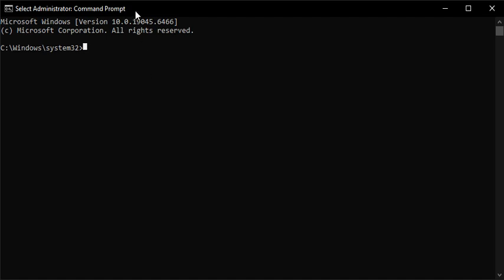How to Run Whisper AI Locally on Your Computer 2026 (Free Version)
Want to transcribe audio and videos directly on your computer without paying for online tools? 🚀
In this quick tutorial, I’ll show you step by step how to run Whisper AI locally on your computer in 2026 — completely free and beginner friendly.

You’ll learn how to:
✅ Install Whisper AI and required dependencies
✅ Set up Python and environment correctly
✅ Run audio transcription locally on your PC
✅ Convert speech to text fast and accurately
✅ Fix common installation and runtime issues

By the end of this guide, you’ll be able to use Whisper AI offline and turn any audio or video into text with ease!